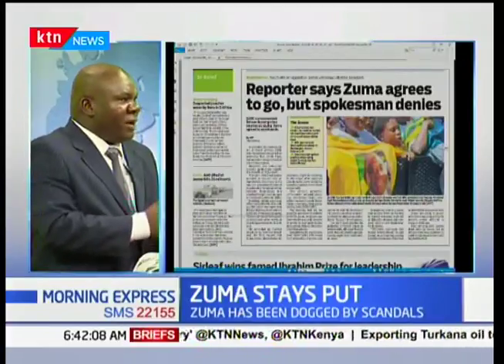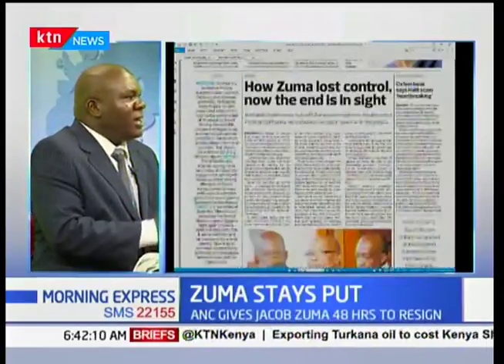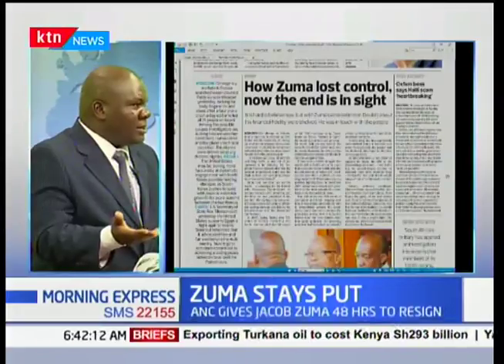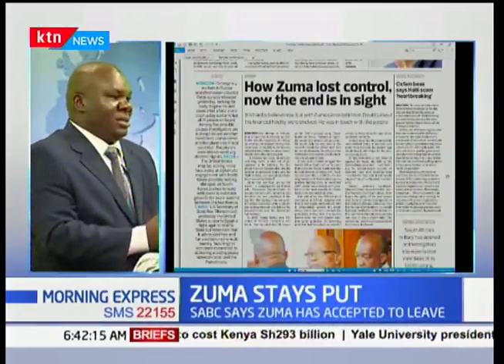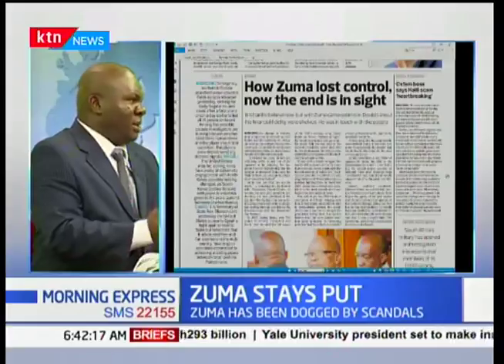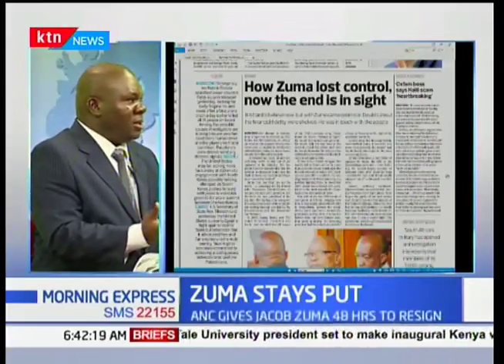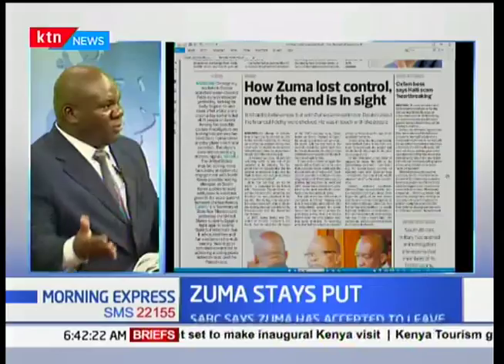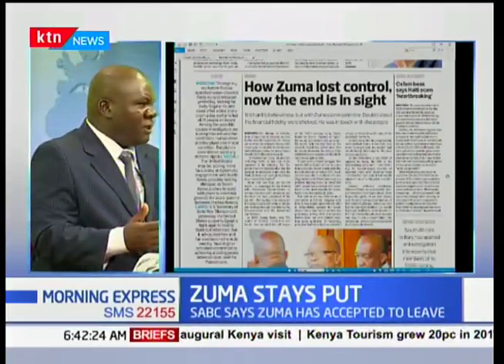How President Jacob Zuma lost control of ANC and South Africa